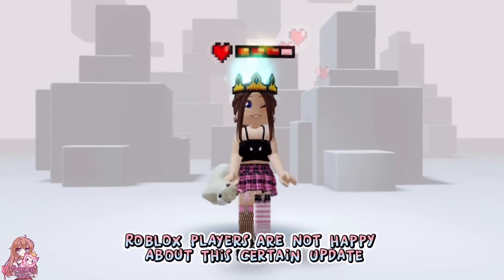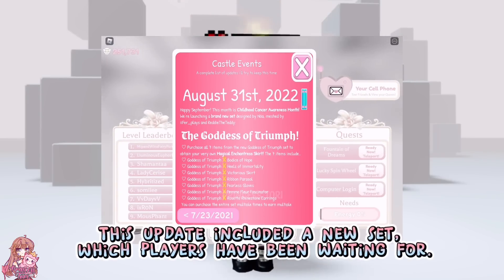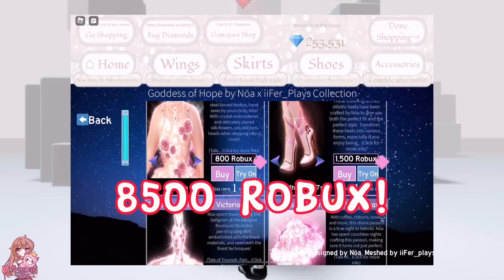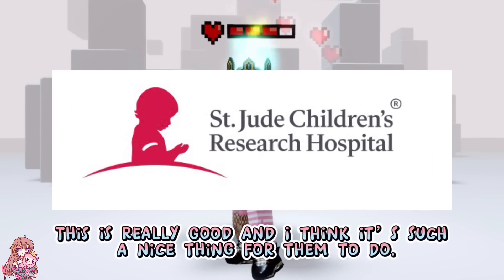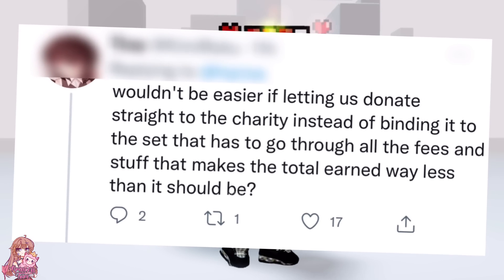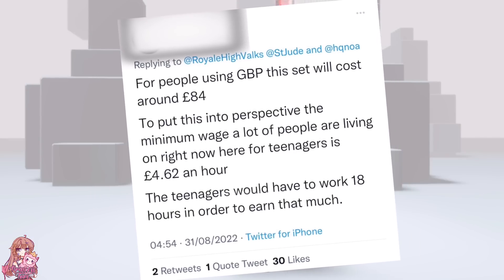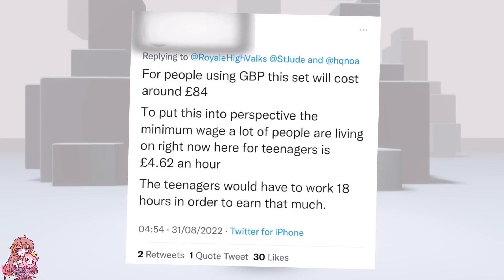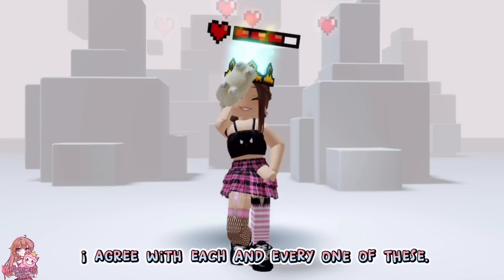PLAYERS ARE NOT HAPPY WITH THIS UPDATE 😑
»» -　★ Open Me ★　 -««

 ~♡FAQ♡~
ꕥEditing software: Kinemaster Pro
ꕥScreen Recorder: Generic Apple one
ꕥCan you friend me?: Unfortunately I can’t as it wouldn’t be fair on others.
ꕥGame I record in: Royale High (Roblox)

~♡~Socials~♡~
Roblox - ItsToriTimeYT
My 2nd Channel - Its Tori Time

~♡~Tags~♡~
POV
Avatar challenge
Tiktok hack
Aniyah
Oders
Roblox daters
Beluga Roblox
Adopt me
Brookhaven
Royale high
Funny skits
Roblox edit
Skit
Robux